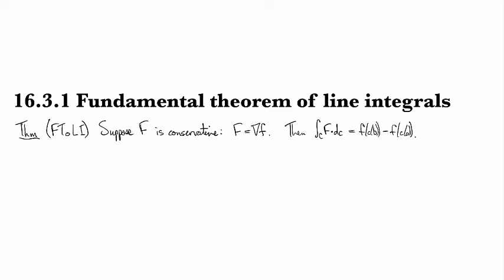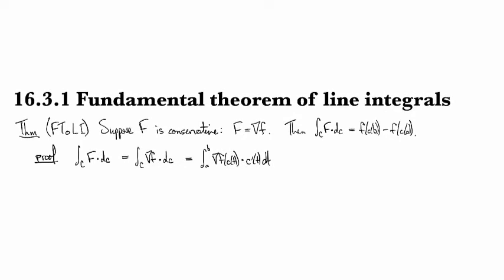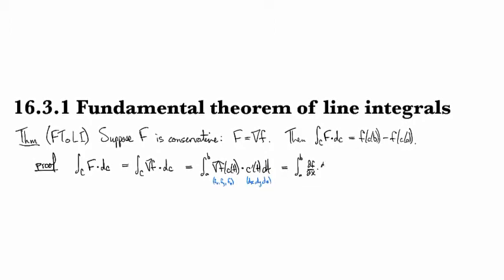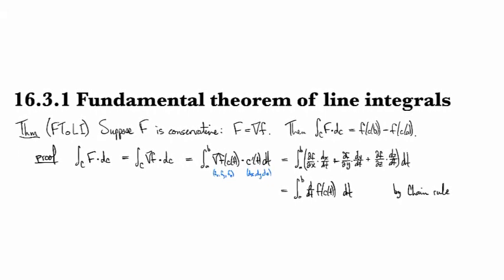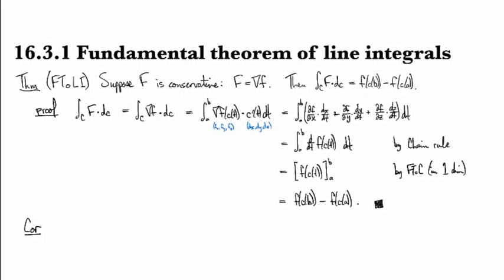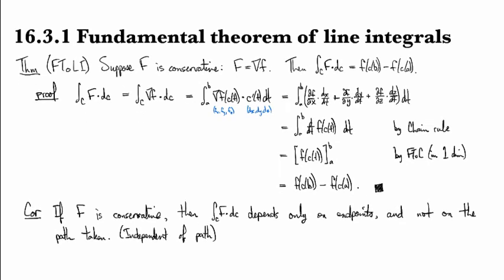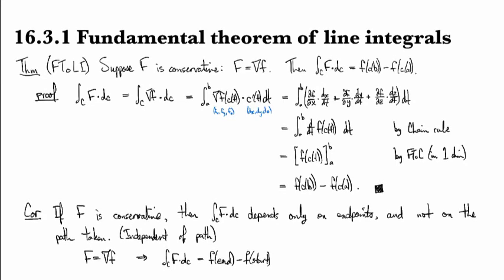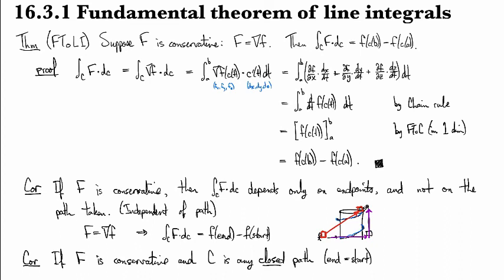16.3.1 Fundamental theorem of line integrals